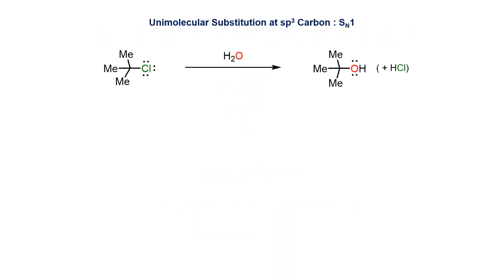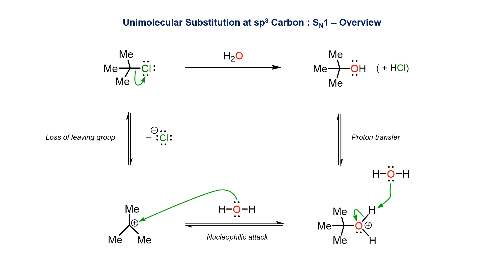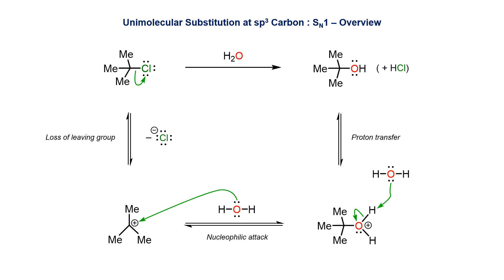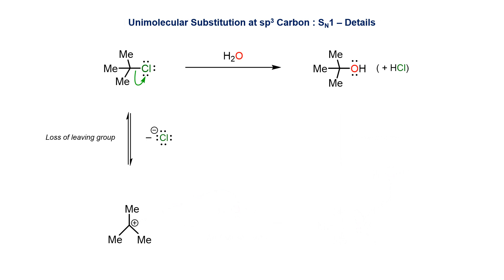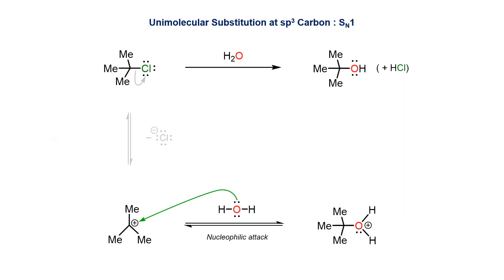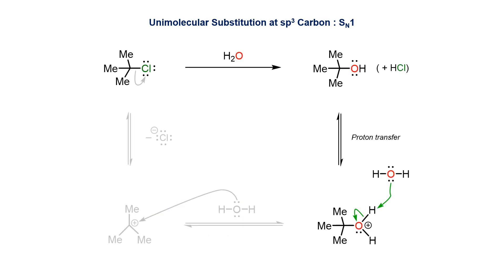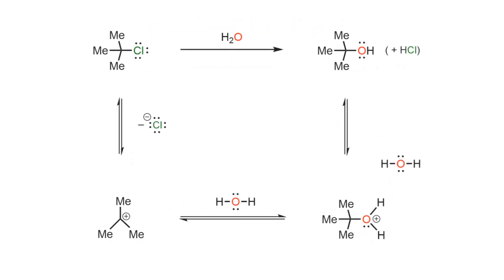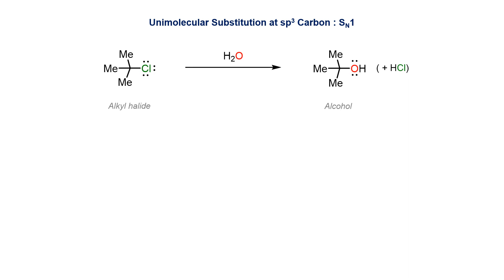SN1 Solvolysis Basics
Background to the SN1 solvolysis process.